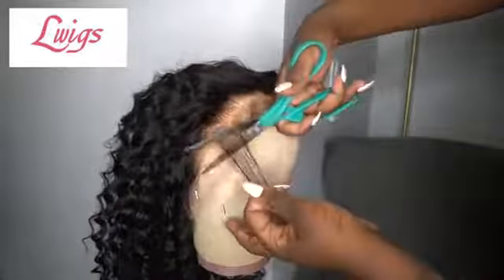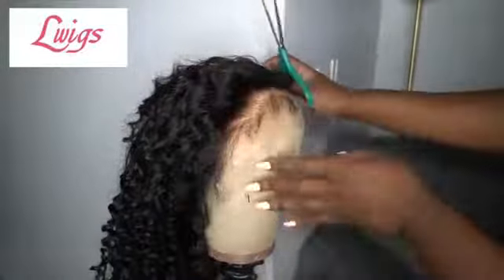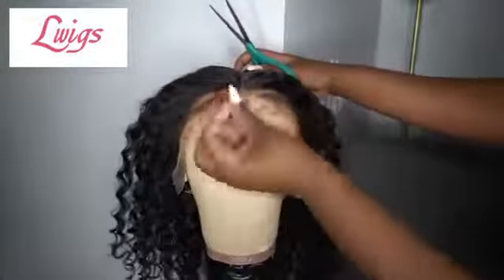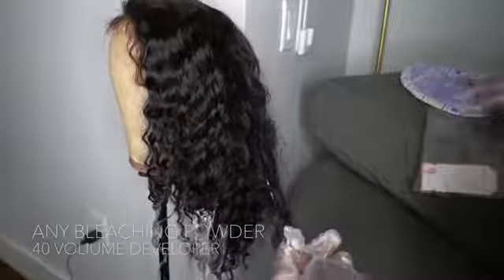Fun Fall 2019 DIY HD Lace Curly Red Ombre Hair, Complete Styling Video Ft.Lwigs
10$ code (permanent): Dominique
Hair Number: Lwigs110
Style: Curly
Hair Color: Natural color
Hair Length: 16in
Wig Density: 180%
Hairline: Pre-plucked
Baby hair: Around